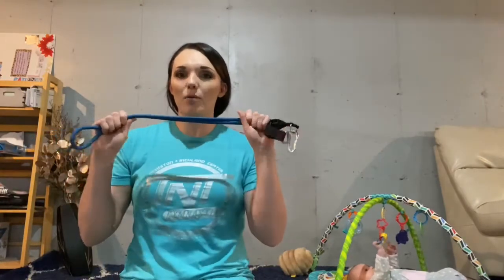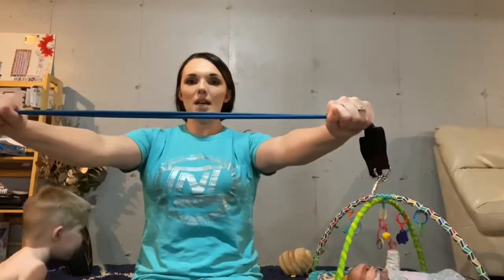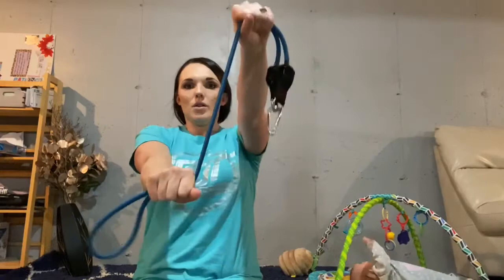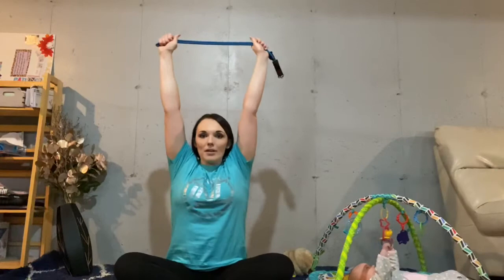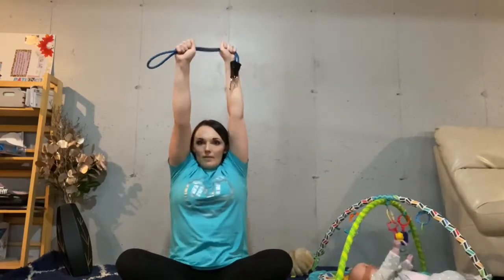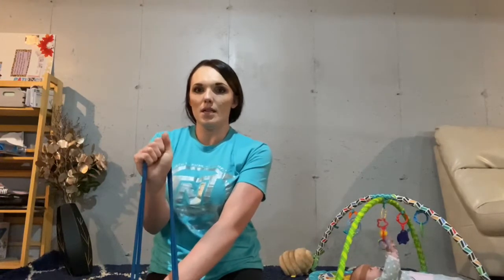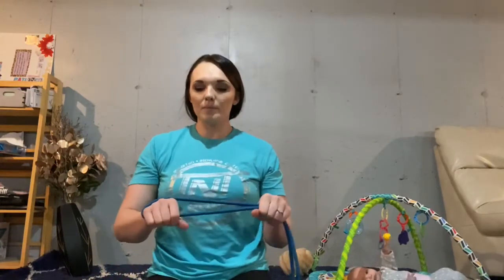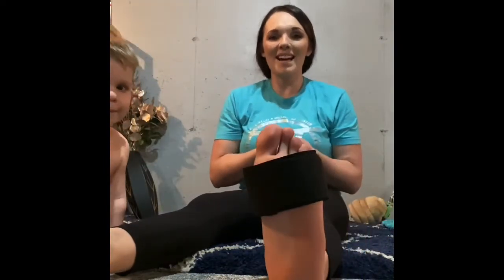PRE-HAB... Shoulders, Wrists, Ankles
TNT Gymnastics’ Coach Danielle takes you through some pre-hab exercises to help strengthen & prevent shoulder, wrist & ankle injuries!